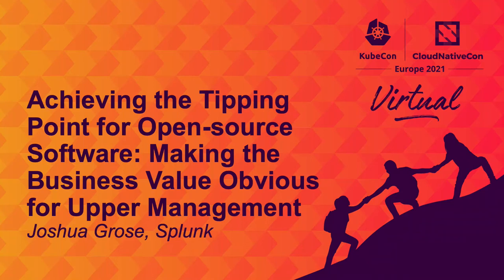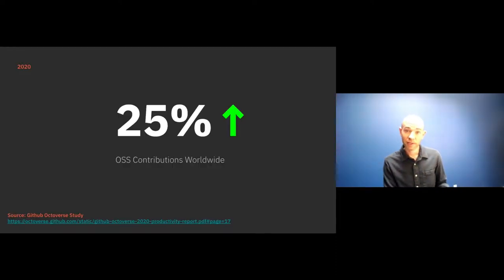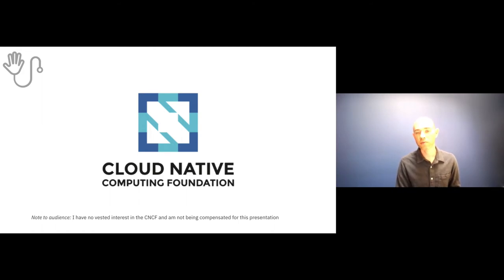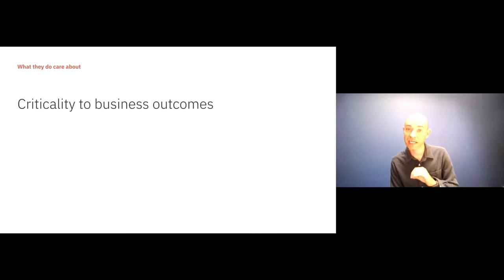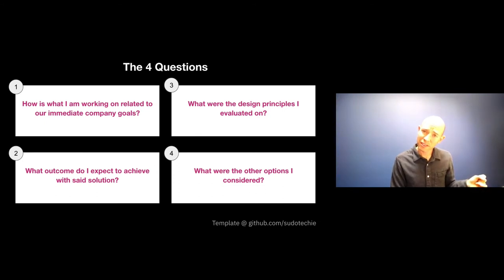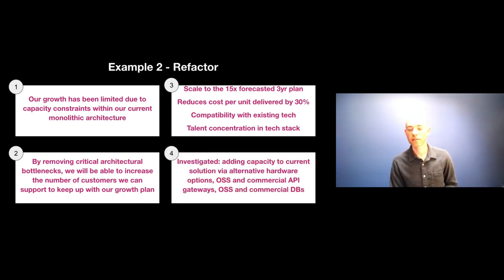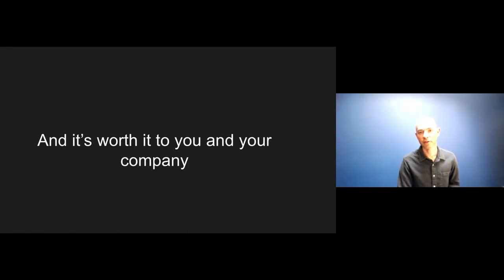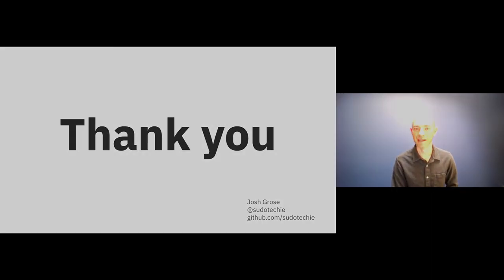Achieving the Tipping Point for Open-source Software: Making the Business Value Obvi... Joshua Grose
Achieving the Tipping Point for Open-source Software: Making the Business Value Obvious for Upper Management - Joshua Grose, Splunk

Cloud-native has been taking the world by storm. However, I'm only a recent convert, having begun my tech career by selling against open-source software. As I began working with more complex organizations and applications, I started to see areas where OSS actually became a critical component to delivering an overall solution. Jeff Lawson, CEO of Twilio, has coined this as the "digital supply chain". And it makes sense, the advent of cloud-native development presented engineering teams with new challenges that many of their vendor-provided solutions just weren't prepared to overcome. Making matters worse, at many companies, management didn't have a grasp on the severity of this disconnect.

This is where open-source came in to fill the gaps that were created. Open-source software consumption and participation was on a tremendous upswing even prior to the pandemic, with studies showing that 68% of companies planned to use more OSS than in the previous year. Additionally, Github found that at the start of the shelter-in-place lockdowns, individual users created 40% more open-source projects than in previous periods. In spite of these data points, you're still facing scrutiny and being asked to provide business justification when evaluating OSS as a possible solution for your technical challenges.

This session will give you the inside scoop on how to position and align your OSS recommendation with business value so that all stakeholders hop on board. And for leaders, you'll see first-hand why OSS is preferrable in many instances, and a framework for how technology recommendations should be presented. As someone that has spent years convincing folks not to use OSS and then to definitely use it, I possess the real-world experience to show you what you're up against.